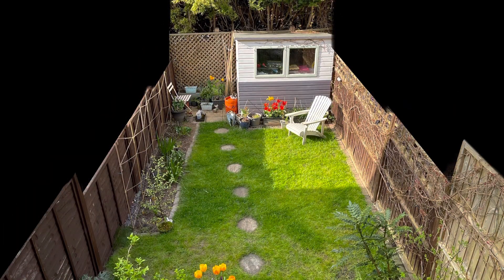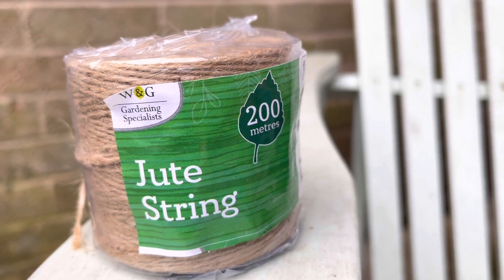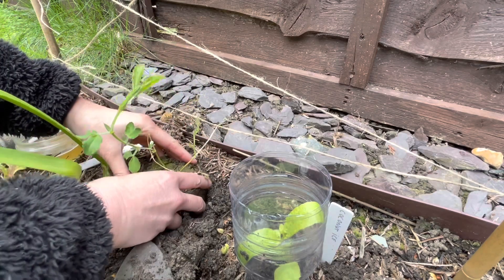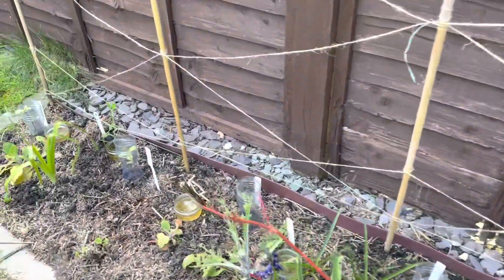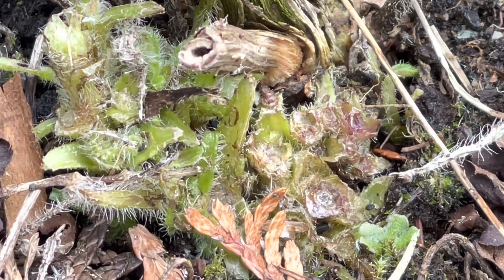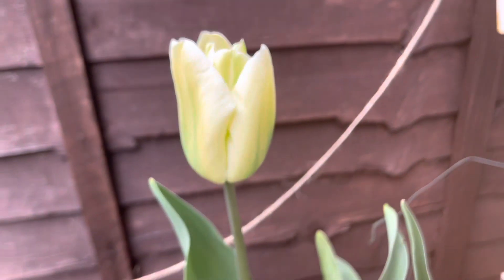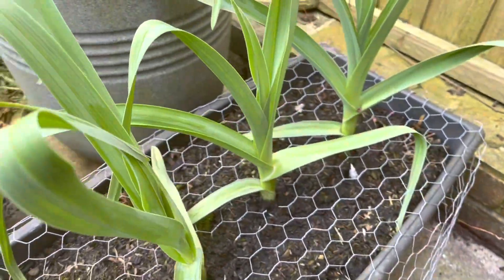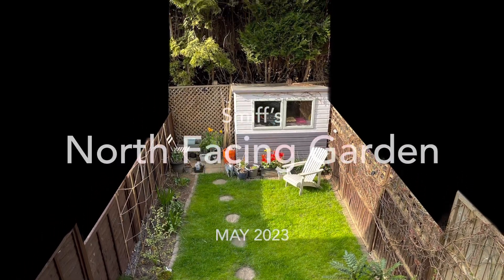Small North Facing Garden UK May 2023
Follow the progress of my small UK north facing garden.

Day to day gardening, no instant fixes or big money planting going on here!

Flowers in this video:
Tulip Blushing Appledorn
Tulip Toronto
Tulip Spring Green

Seedlings:
Helianthus. Sunflower ProCut Plum
Helianthus. Sunflower ProCut Red
Nicotiana alata 'Lime Green
Linaria maroccana 'Sweeties'
Toadflax Baby Snapdragon Mix
Sweet peas - April in Paris and Sicilian Pink